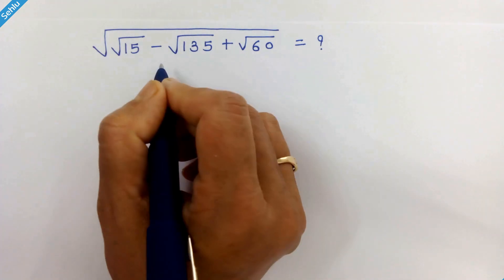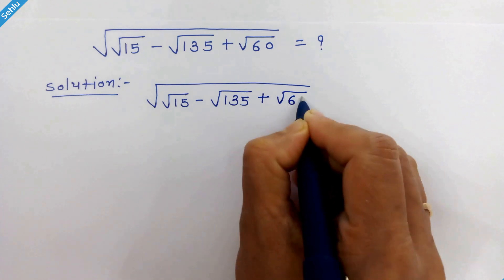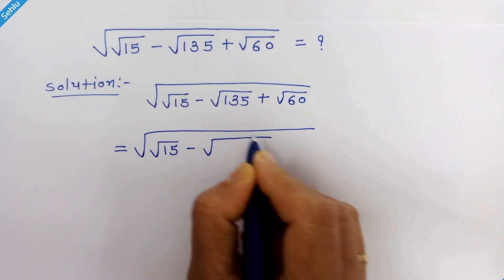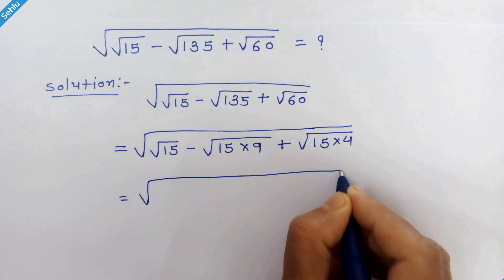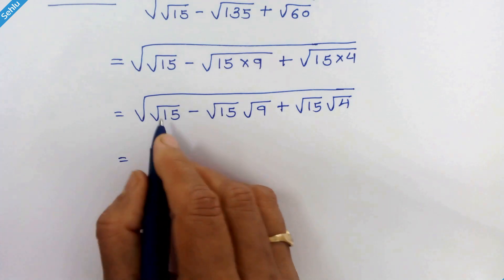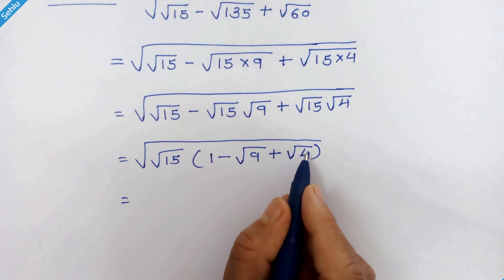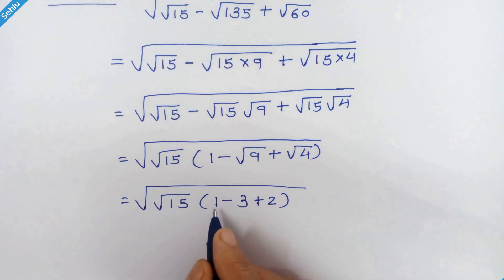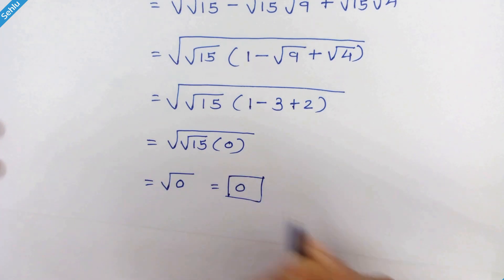Nice Square root Math Simplification | Can you guess the answer?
Simplifying the complex square root expression. Test of your math aptitude.

Benefits of solving tricky math problems: Discuss the benefits of solving tricky math problems, such as improving critical thinking skills, enhancing problem-solving abilities, and boosting confidence.
Examples of tricky math problems: Provide some examples of tricky math problems, such as the Monty Hall problem, the birthday paradox, and the bridge crossing problem.
Strategies for solving tricky math problems: Discuss some strategies for solving tricky math problems, such as breaking the problem down into smaller parts, using diagrams or visual aids, and working backwards.
Conclusion: Summarize the main points of the article and encourage readers to try solving some tricky math problems on their own.
I hope this outline helps you get started on your article! Good luck!
This video helps improving your brains readiness for creative decision making.